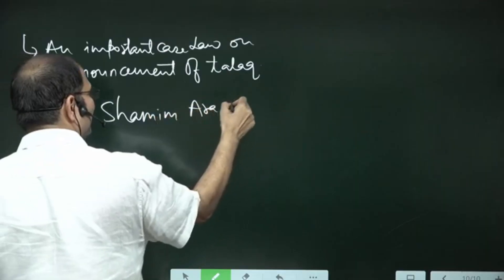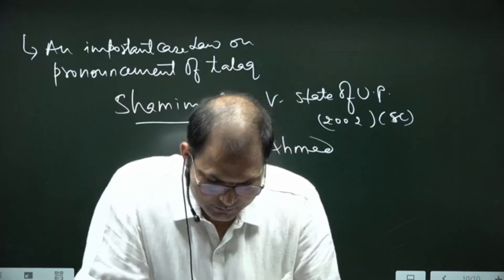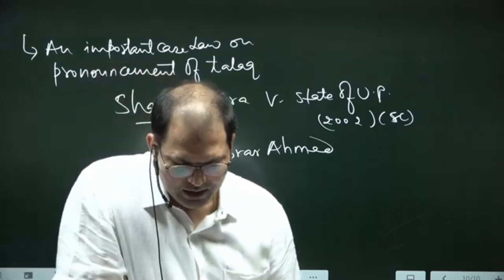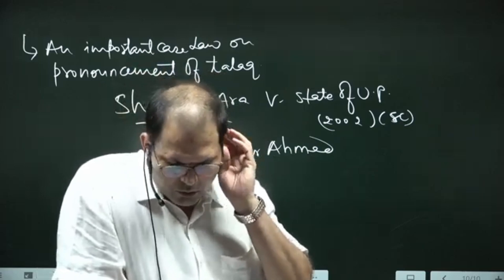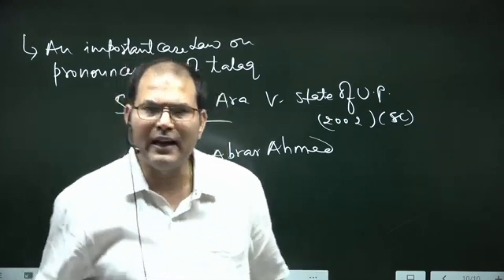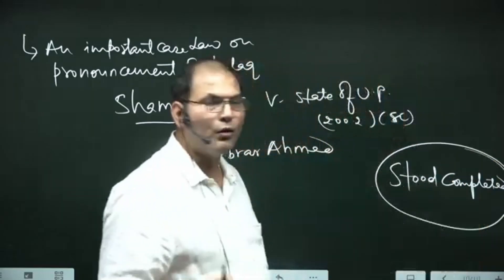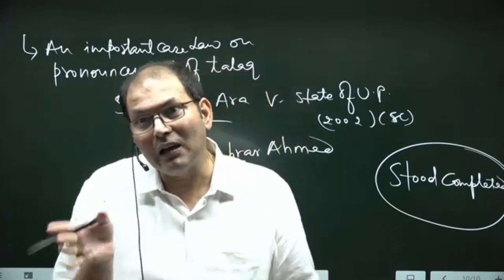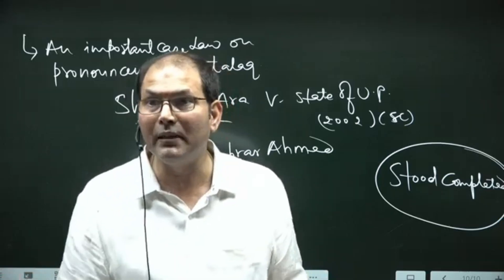Leading Case: Shamim Ara vs State of U.P. | Muslim Law| Supreme Court Judgement| Pahuja Law Academy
The High Court held that the divorce was rightly completed in the year 1990 when the husband had filed a written statement against the appeal and thus, the appellant wife is entitled to maintenance only for a short duration of time, that is, from 1st January 1988 to 5th December 1990

🔍 Explore Legal Excellence with Pahuja Law Academy!